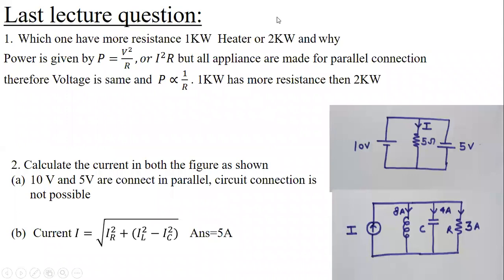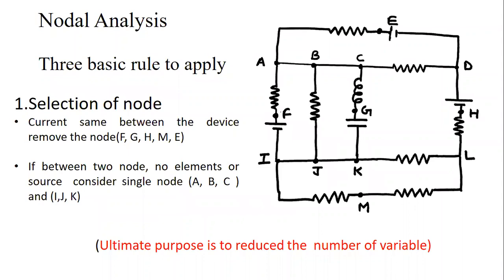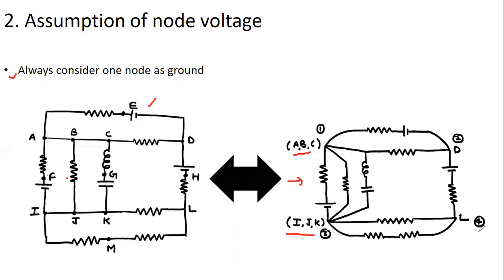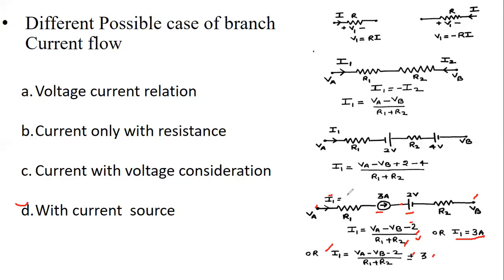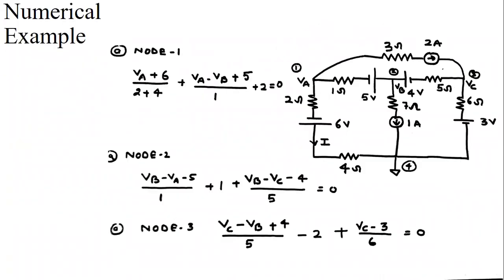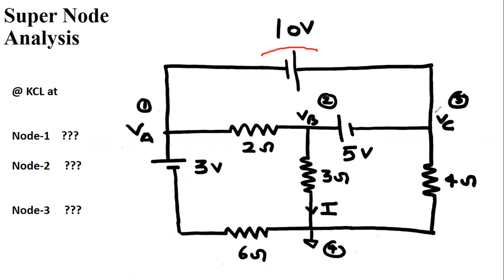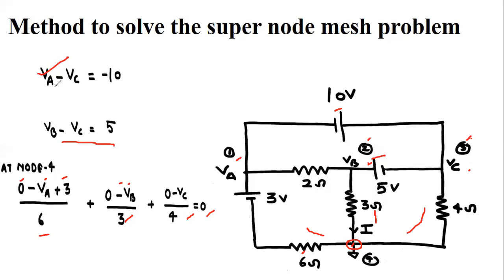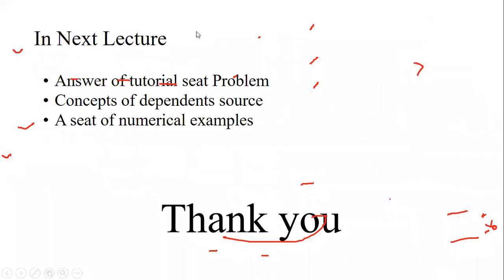Linear Circuit Theory | L02 Nodal Analysis | Dr. Manish Kumar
Linear Circuit Theory: L02 Nodal analysis with concepts of supernode analysis.